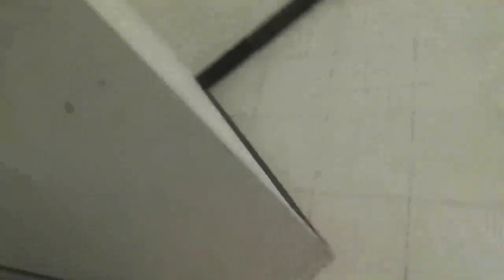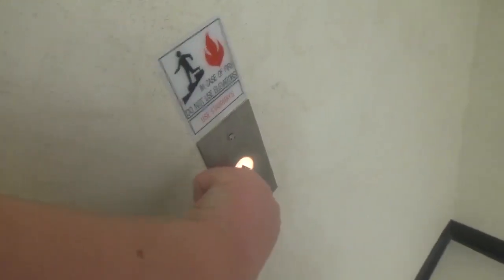Schindler 300A RT Hydraulic Elevator @ JCPenney - Greensburg, PA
This is the elevator at the JCPenney department store, located at Westmoreland Mall, a shopping mall operated by CBL Properties & Associates in Greensburg, a suburb 1 hour west of Pittsburgh. It’s a nice EARLY Schindler 300A This is from ‘93, making this an early 300A, not an MPH.
STORE HISTORY
JCPenney - 1993-present
SPECS DOWN BELOW
Brand - Schindler
Model - 300A
Hoist - Holeless hydraulic
Type - Passenger
Speed - 100 FPM
Fixtures - RT
Capacity - 3,500 Pounds
Controller - Microprocessor
Door Safety - Sensors
Interlock - GAL
Installed - 1993
PA Permit Number - 1993-? (too hard to read)